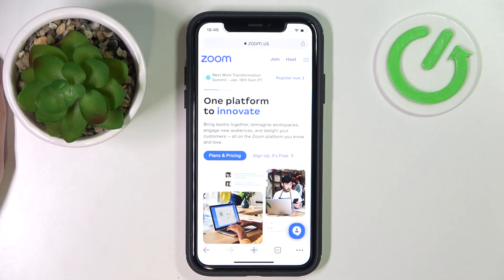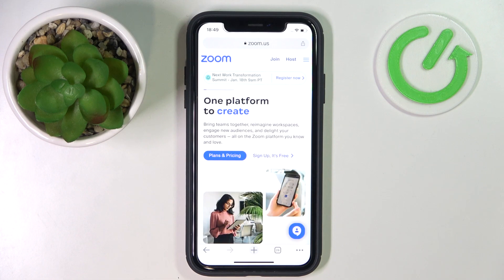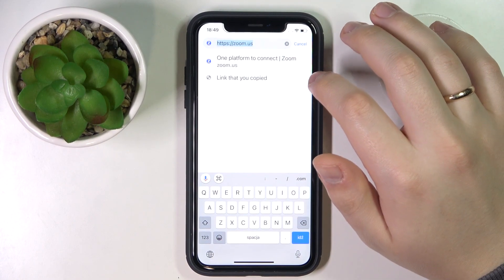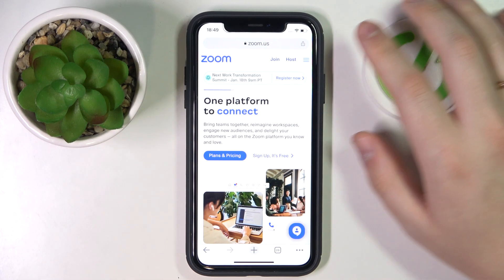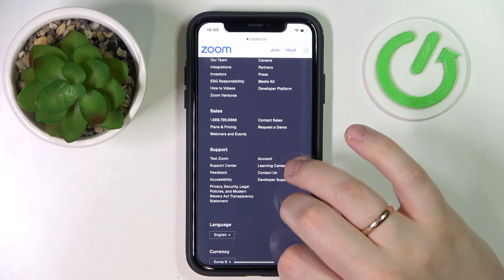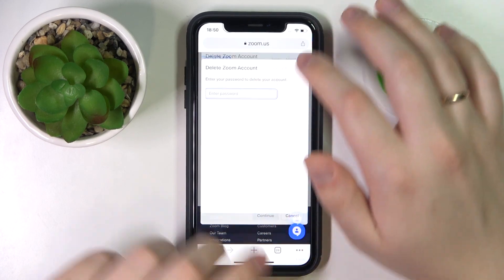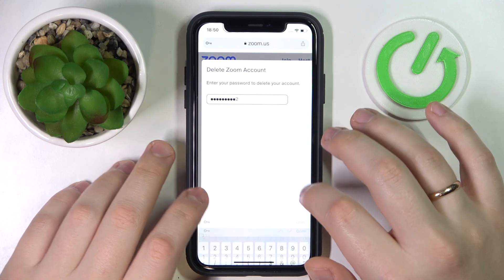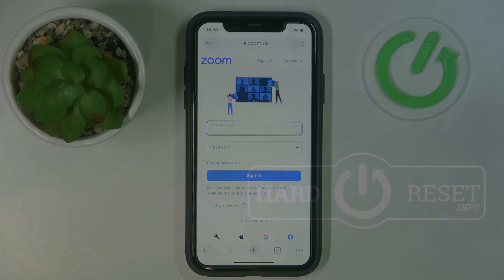How to Delete a Zoom Account - Terminate a Zoom Account on the Mobile App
In this short and basic video guide, our specialist will highlight how you can shut down your Zoom account on a mobile device in a few easy and quick steps. Thereby, we humbly invite you to view this video and learn how you can shut down your Zoom account on a mobile phone.

How to terminate a Zoom account? How to shut down a Zoom account on a mobile device? How to terminate my Zoom account?